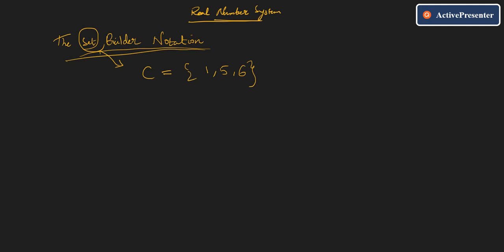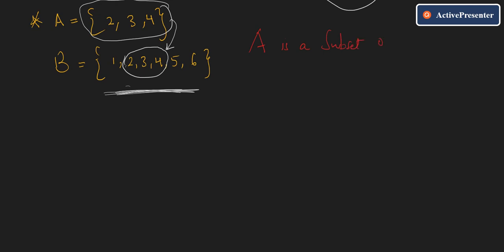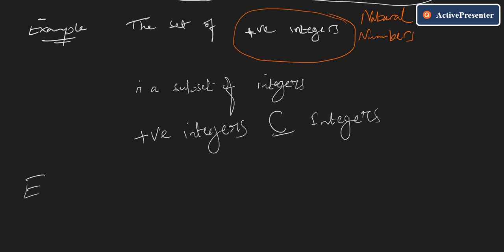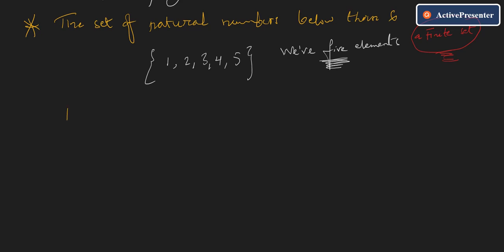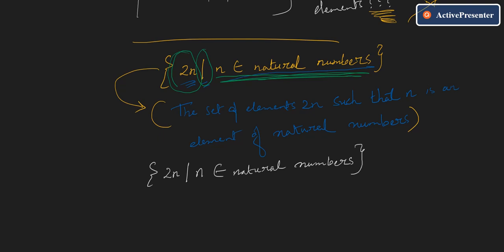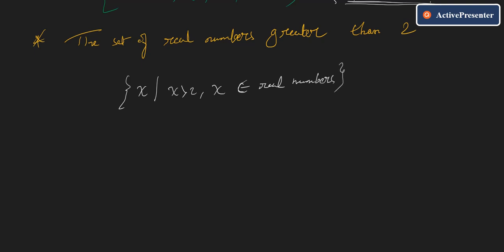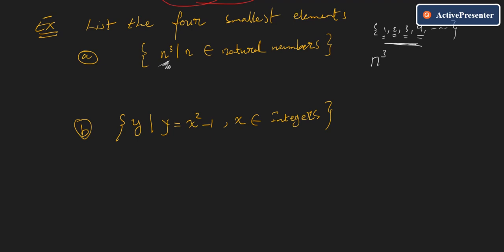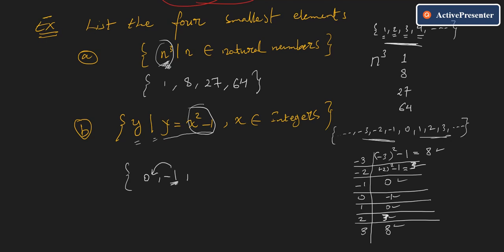Algebra and Trigonometry- Lecture 3- Sets- P3